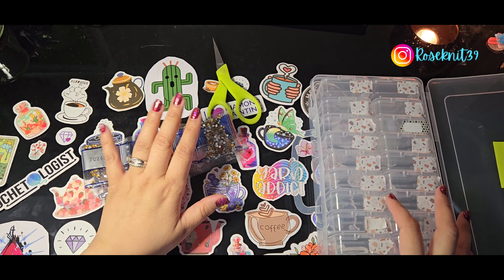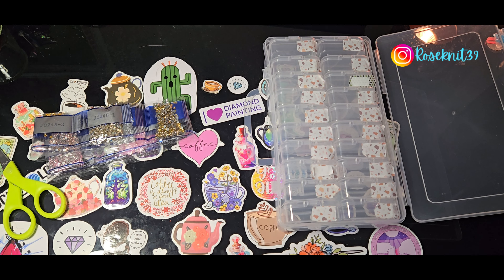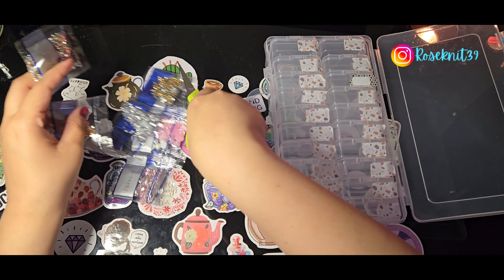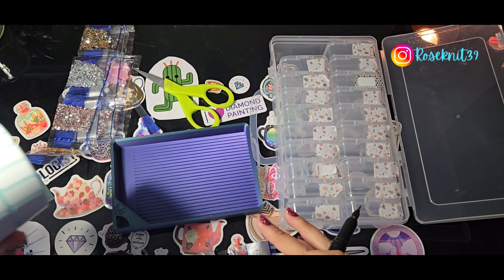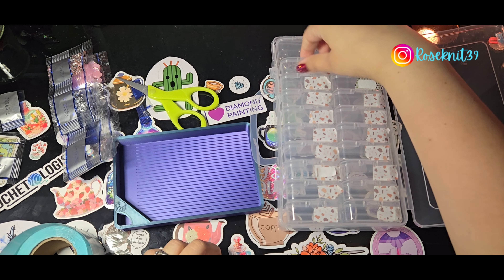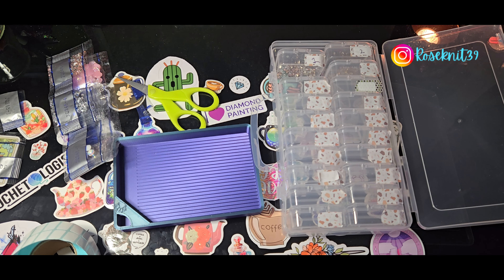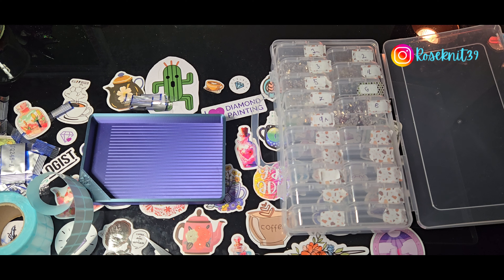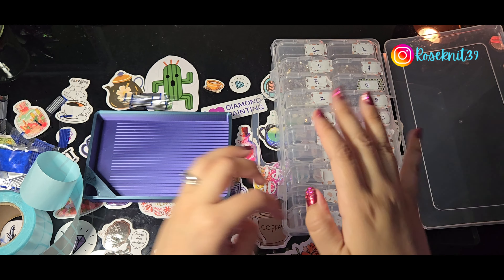Ep 137: TEMU Diamond Painting Kitup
Link to the items I showed in the video (I am not sponsored; I just really like diamond painting 😊):